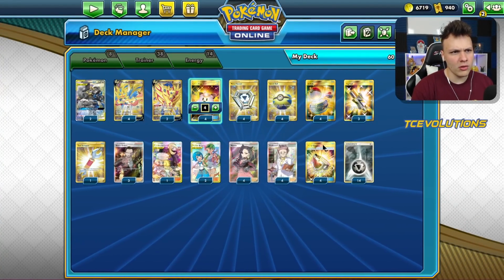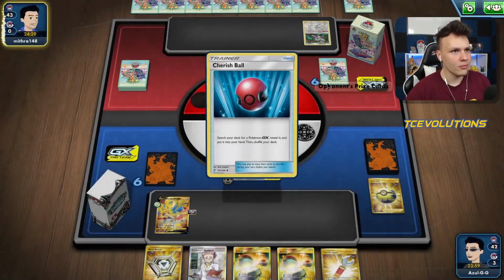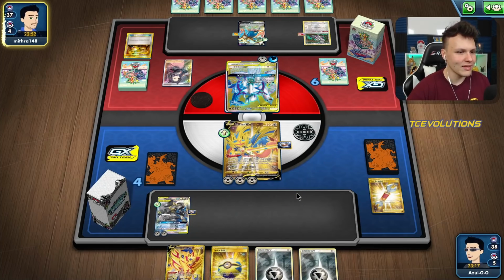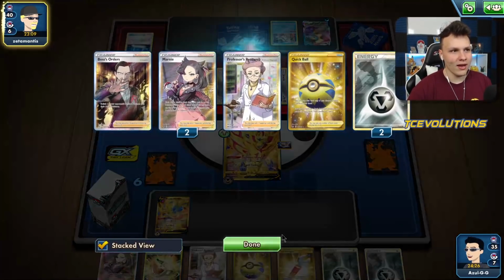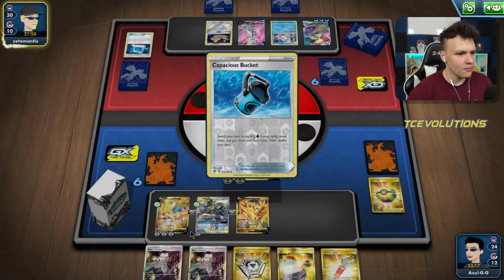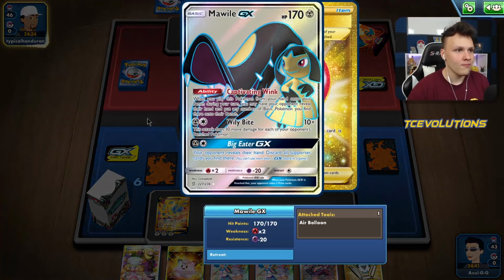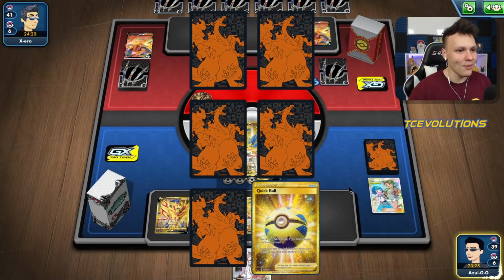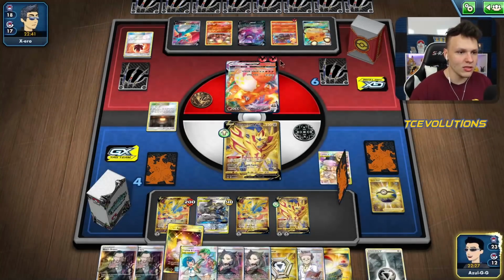Slow and steady wins the race - LucMetalZ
LIVE STREAM - Stream schedule Monday-Friday 12pm-5pm EST!

#Pokémon - 8

* 2 Lucario & Melmetal-GX PR-SM 192
* 4 Zacian V SSH 211
* 2 Zamazenta V SSH 212

* 1 Cynthia & Caitlin CEC 228
* 4 Metal Saucer SSH 214
* 2 Mallow & Lana CEC 231
* 4 Switch SUM 160
* 4 Marnie SSH 200
* 3 Tag Call CEC 270
* 4 Metal Goggles TEU 195
* 3 Boss's Orders RCL 189
* 4 Lillie's Poké Doll CEC 267
* 1 Tool Scrapper RCL 208
* 4 Professor's Research SSH 201
* 4 Quick Ball SSH 216

#Energy - 14

* 14 Metal Energy HS 122